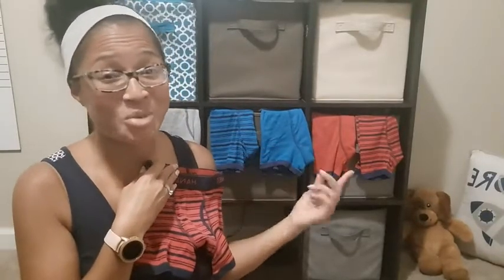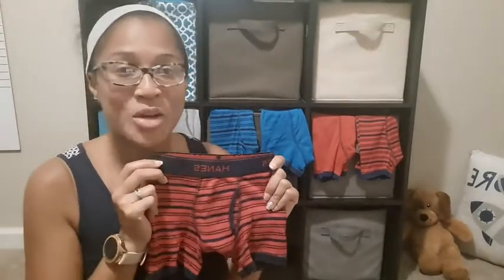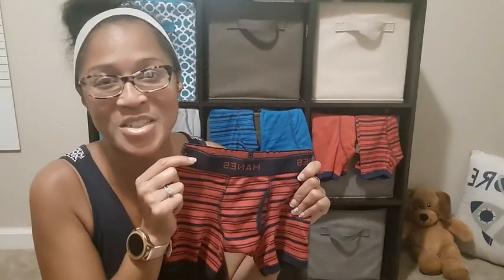Our Point of View on Hanes Boys Boxer Briefs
100% Cotton
Imported
Pull On closure
Machine Wash
QUALITY FABRIC – Our Hanes boys' boxer briefs are made from breathable 100% cotton that's soft and moves with him through school, sports, and beyond.
VALUE YOU EXPECT – Each boys' underwear value pack includes 5 pairs of boxer briefs in assorted colors (colors/patterns may vary depending on availability.)
BREATHABLE, MOISTURE-WICKING DESIGN – ComfortSoft technology helps wick moisture to keep him cool and dry all day long.